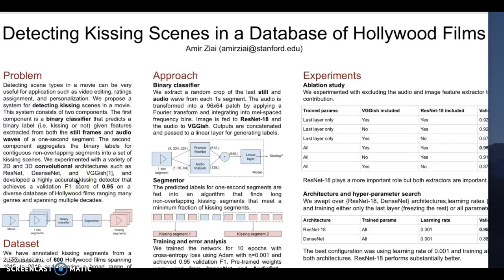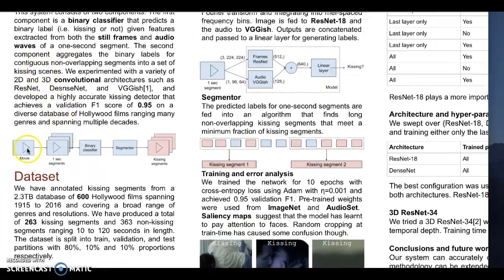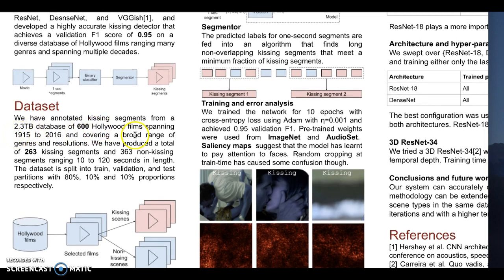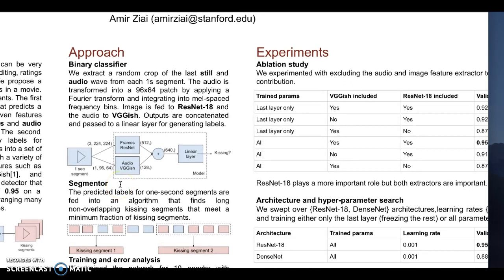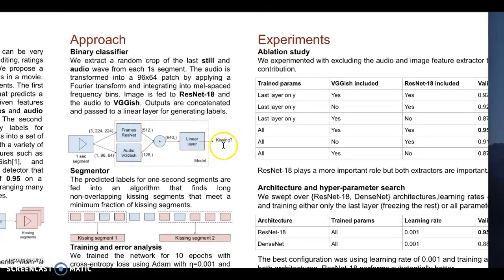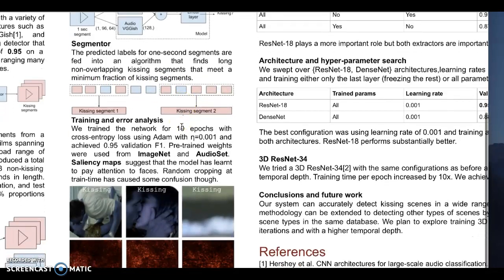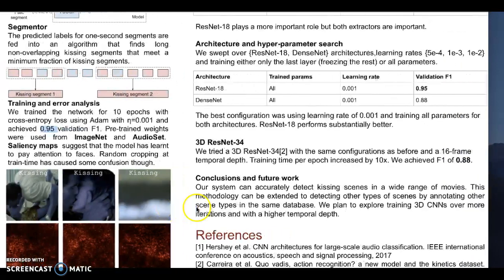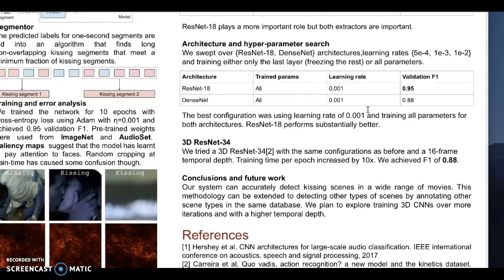Detecting kissing in a database of Hollywood films